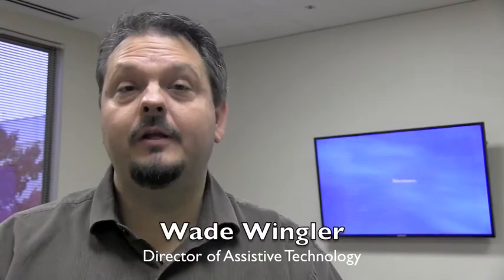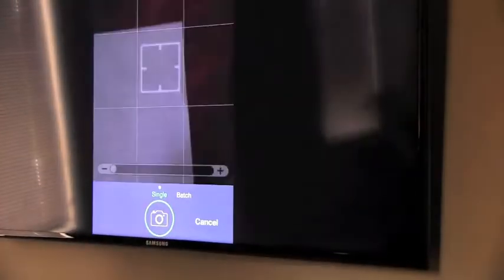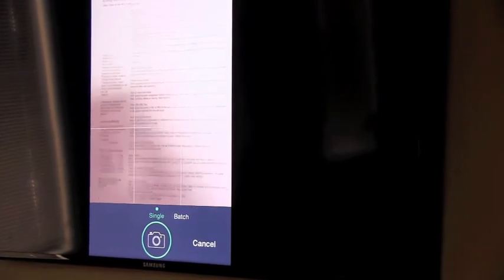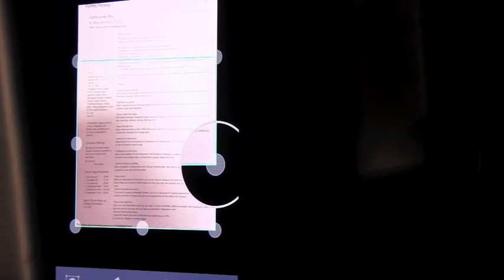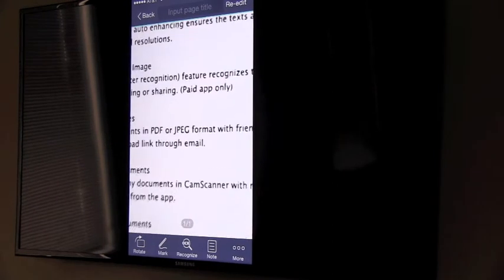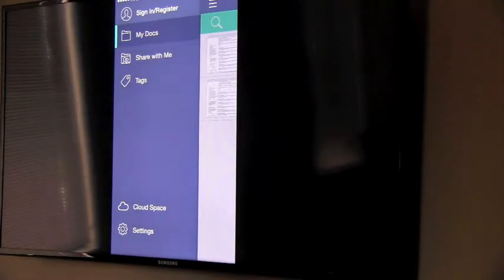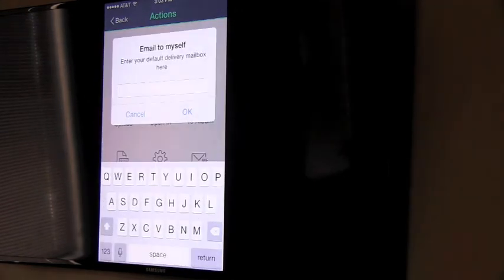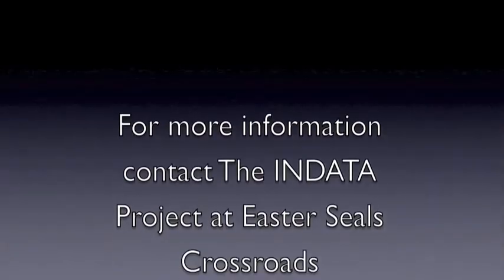CamScanner App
Assistive technology professional, Mark Stewart, introduces us to the free version of the CamScanner App.  Check it out!